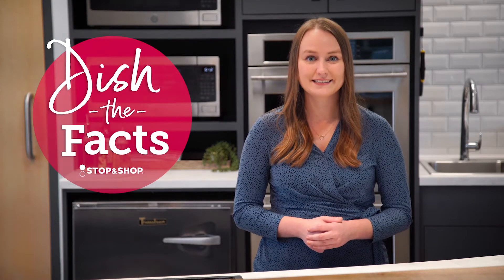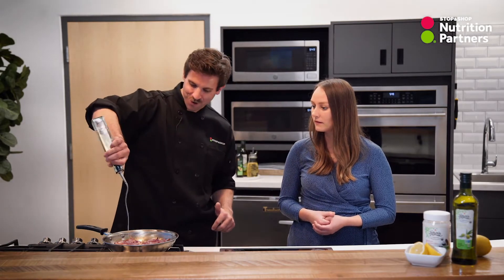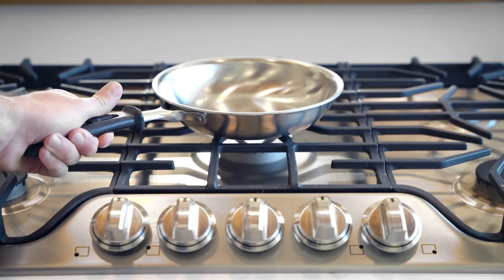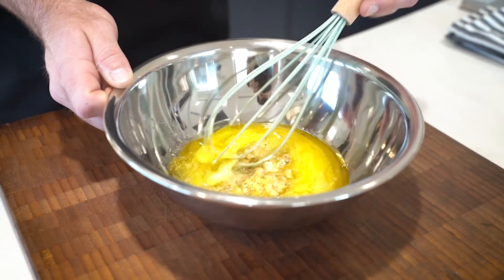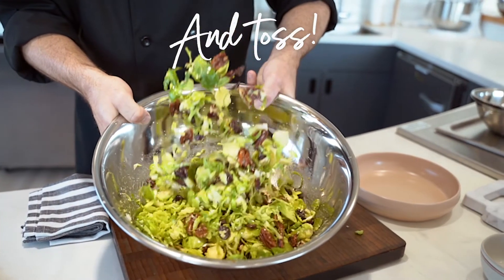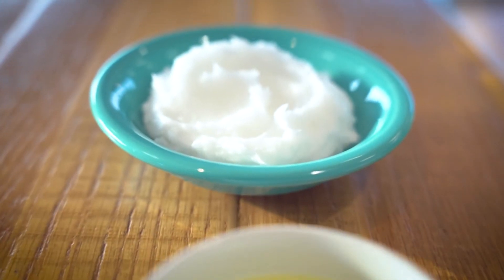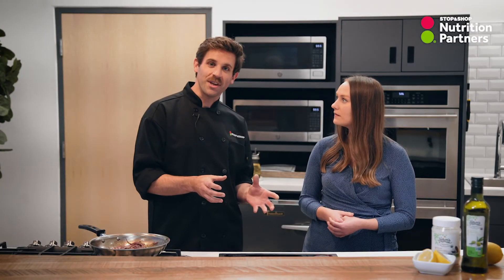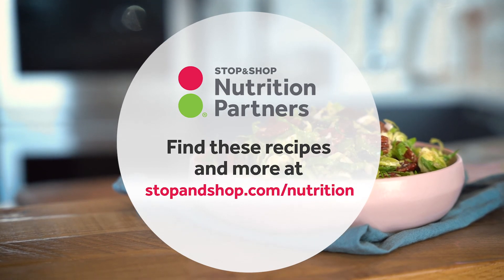Dish The Facts - All About Oils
Whether it’s olive, canola, coconut or something in between, each oil has a different flavor profile and cooking purpose. Learn all about different oils on this episode of Dish The Facts.